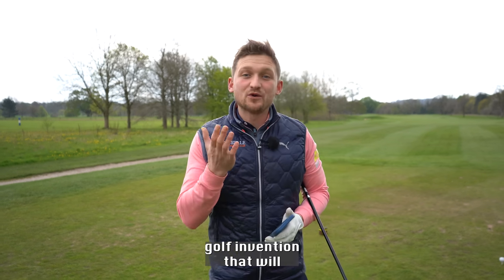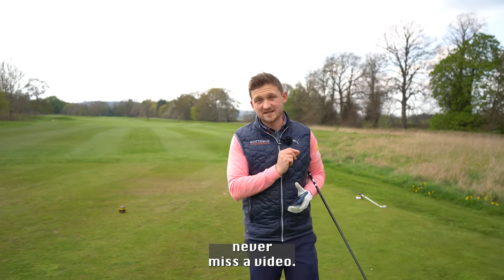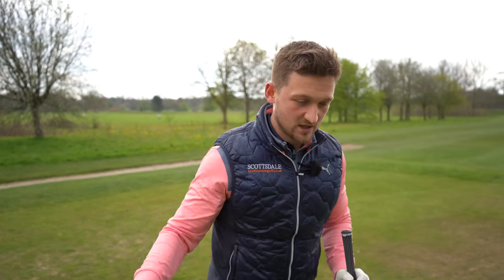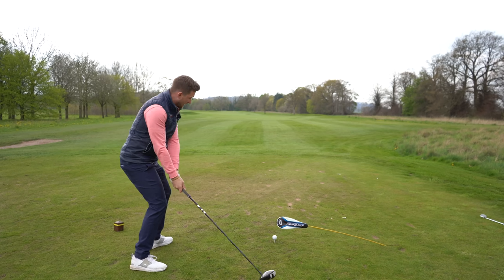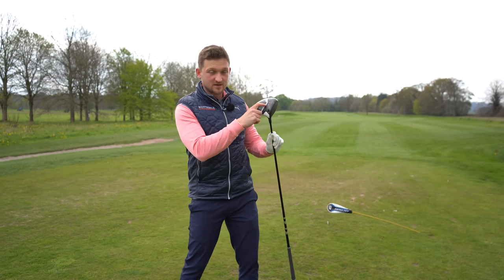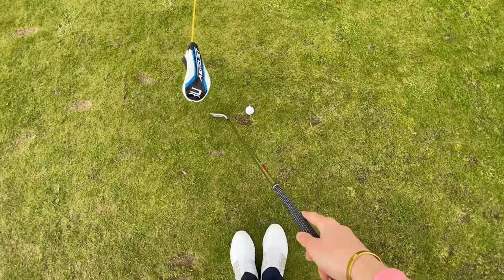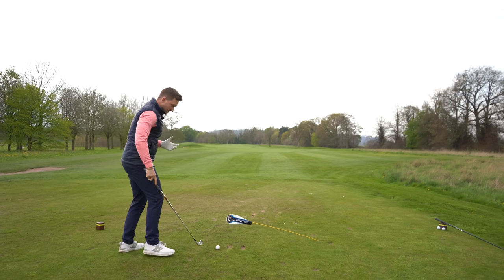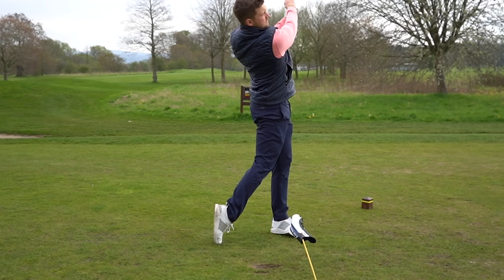How this GOLF INVENTION will Instantly Lower Your Score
How this GOLF INVENTION will Instantly Lower Your Score & I MEAN INSTANTLY LOWER YOUR SCORES. This is my favourite NEW golf invention that will seriously help you strike your driver & irons LONGER! We all know striking our irons & your driver better is the quickest way to lower your scores! This Invention will be the difference to your scores breaking 100, breaking 90, breaking 70 or even break 75!

You will find this simple golf invention will guarantee hitting down with your irons to help you catch the BALL and then the turf on your iron golf swing strike and then allow you to HIT UP on the golf ball! This is how to STRIKE the the golf ball perfectly out the centre with your irons & driver! Hitting up on the driver like Jon Rahm will allow you to drive the golf ball longer & straighter. This is the best way to show you the difference between irons & driver and how to strike the golf ball perfectly with your irons and driver!

How this GOLF INVENTION will Instantly Lower Your Score will leave your golf buddies speechless!